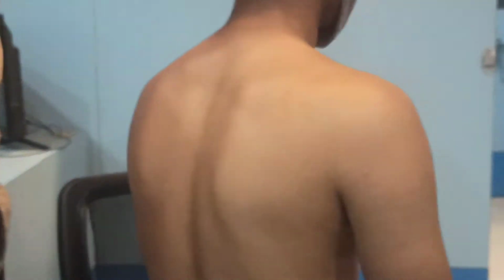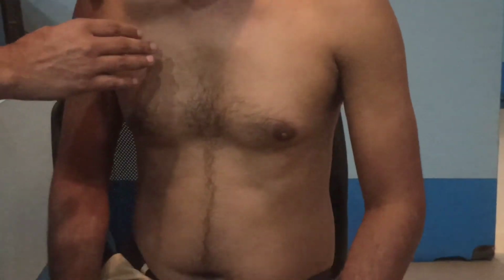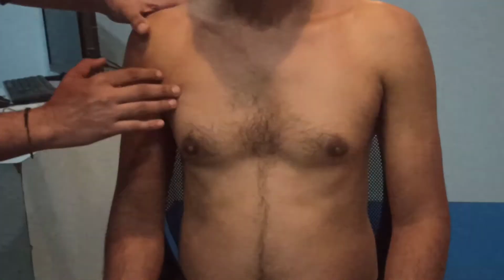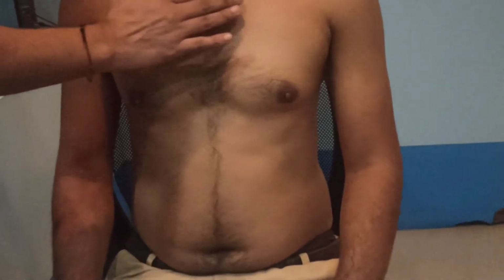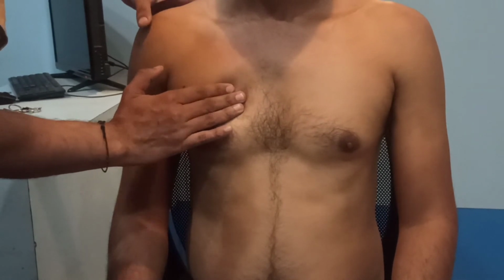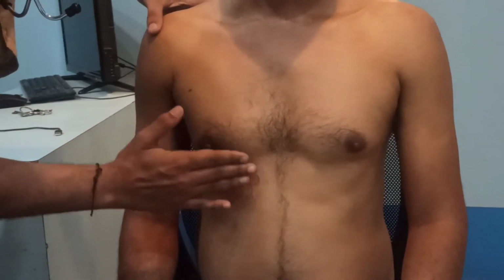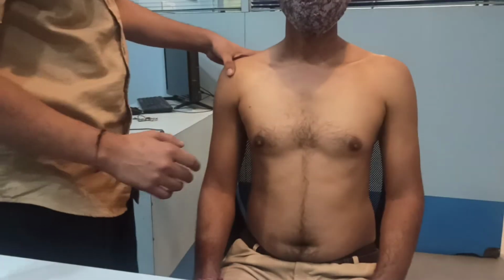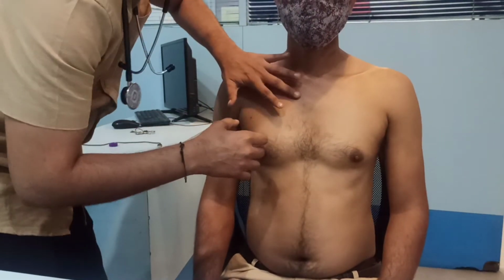LUNGS AND CHEST EXAMINATION BY PARASHAR VIKAS ID NUMBER